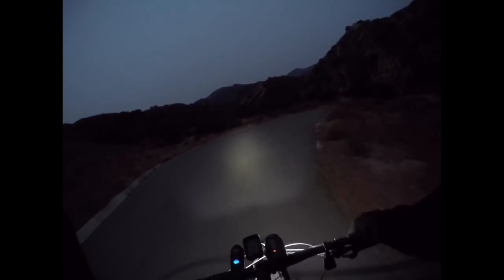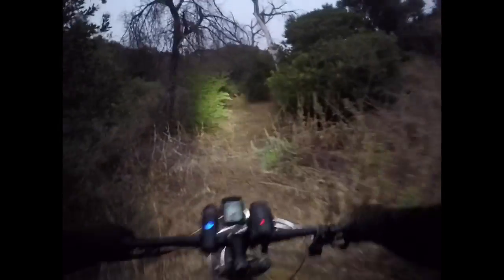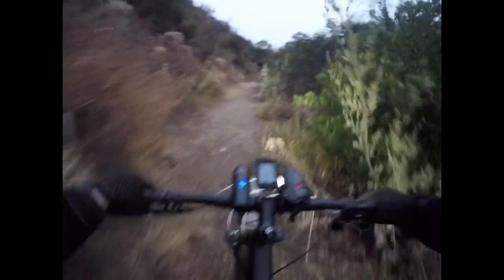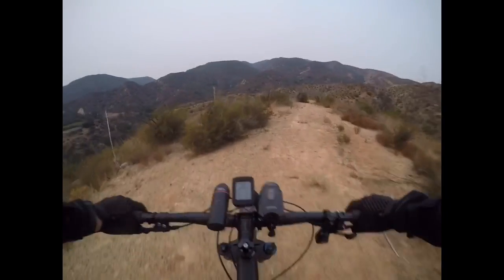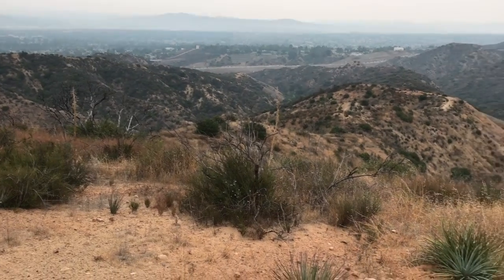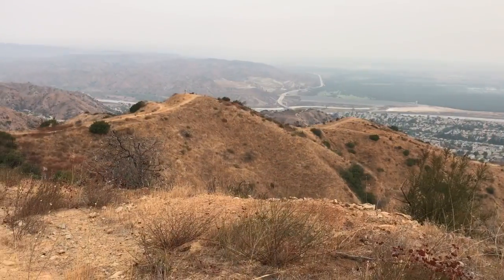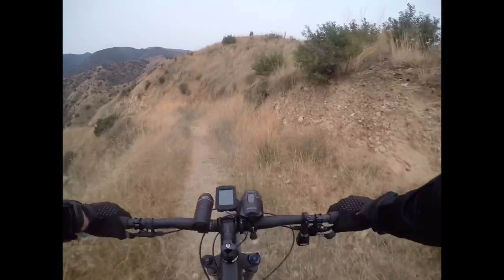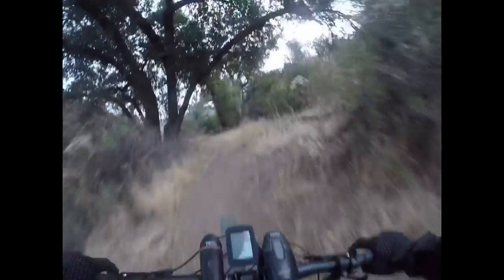The Trail Less Traveled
Ive been looking at this on Google earth and thought it looked like I could make a loop out of it, going up Mellow Canyon to the top of the ridgeline and follow that up to Wardlow Trail and take it back down, It worked! but there was a fair amount of bushwhacking, there was a faint trail up Mellow canyon and was a little overgrown, but still visible and ridable!